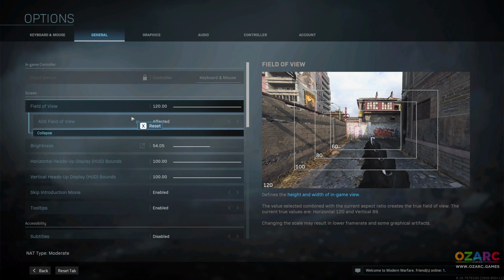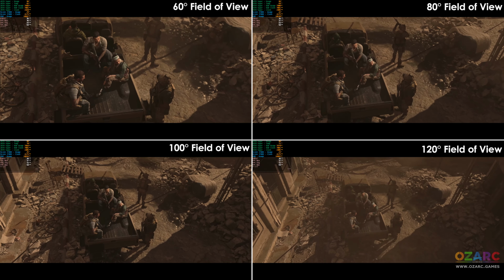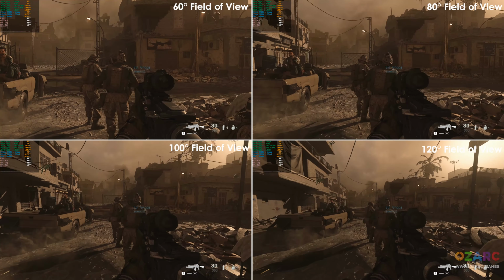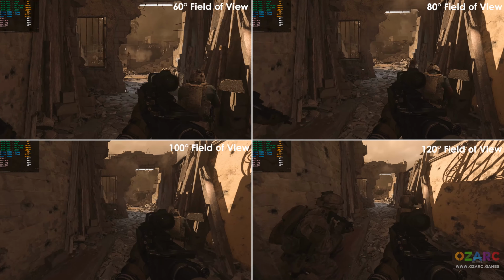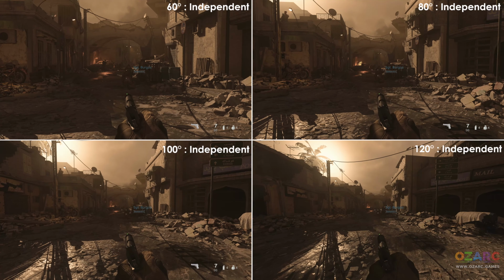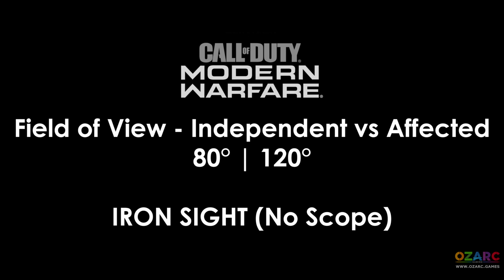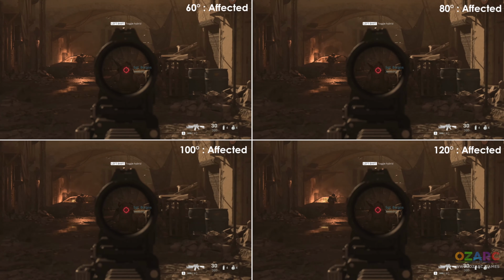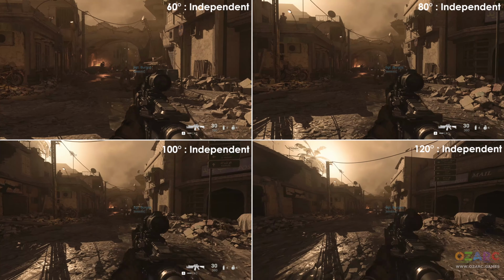Call of Duty Warzone - Best Field of View Settings Comparison [4k60p]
A detailed look at the best Field of View settings for Call of Duty Warzone and Modern Warfare Multiplayer are
»»» NEW $1000 RYZEN GAMING PC «««
■ CPU : AMD Ryzen 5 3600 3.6GHz 6-Core Processor
■ Motherboard : MSI X470 Gaming Plus ATX AM4
■ Graphics Card - EVGA RTX 2060 XC Black
■ RAM : Corsair Vengeance LPX 16GB (2x8GB) DDR4-3466 Memory
■ SSD : Samsung 860 EVO 500GB
■ PSU : EVGA Supernova 550W 80+ Gold ATX PSU
■ Case : Phanteks ECLIPSE P350X ATX Mid Tower Case

»»» GAMING EXTRAS «««
■ Keyboard : CORSAIR K70 RGB MK.2 Mechanical Gaming Keyboard
■ Mouse : CORSAIR M65 ELITE RGB - FPS Gaming Mouse
144Hz Gaming Monitors
■ Game Storage : WD Black 4TB Performance Hard Drive 7200 RPM
■ Gaming Chairs

- Ozarc (¬‿¬)